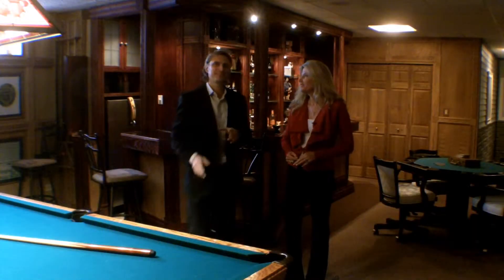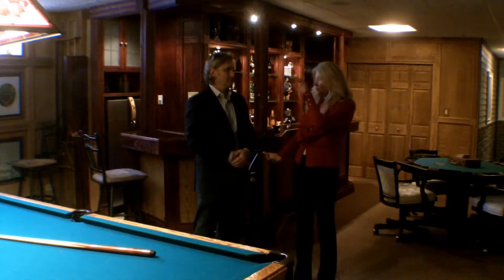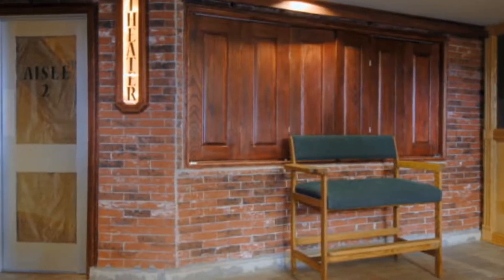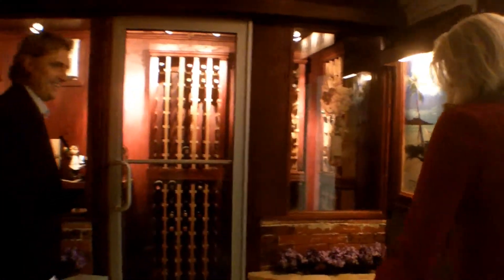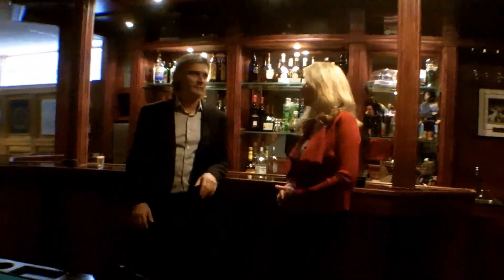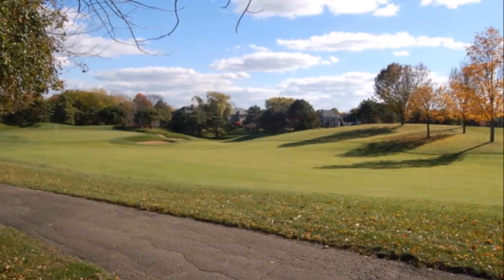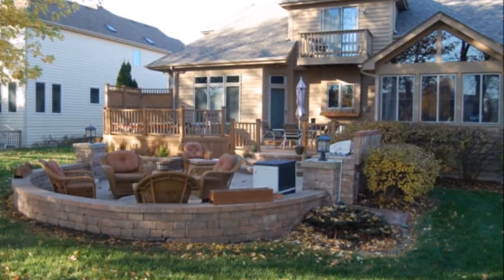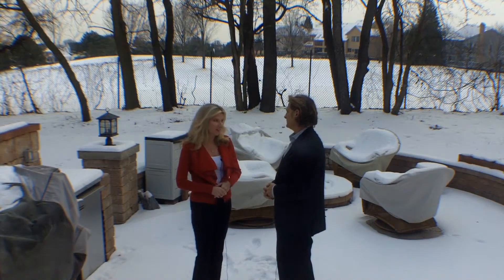Preview Chicago | 2875 Clara Ave